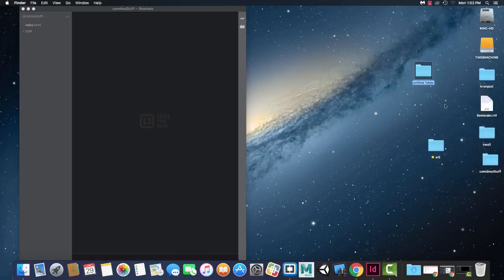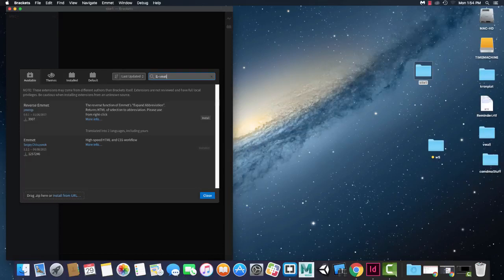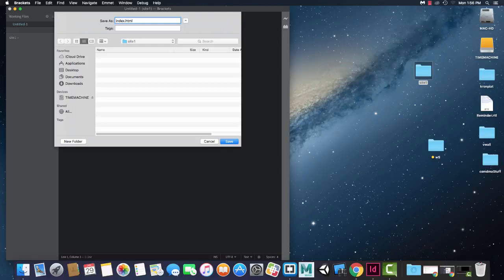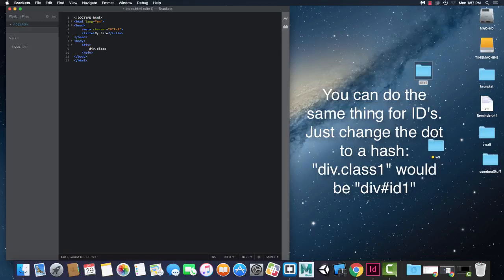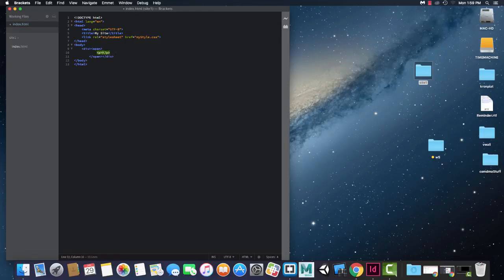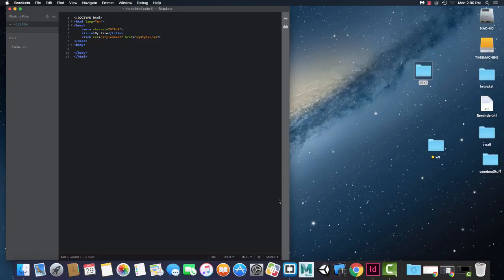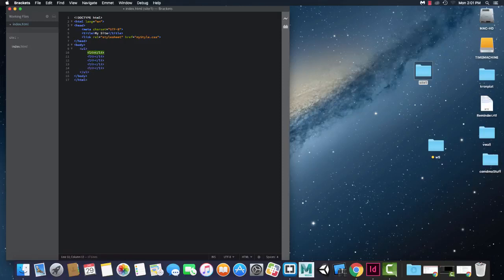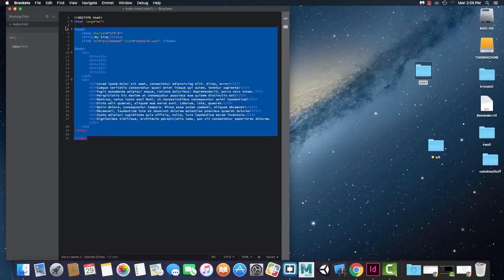Brackets Basics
Some basics using Brackets and Brackets plug-ins (Emmet & Beautify.io).